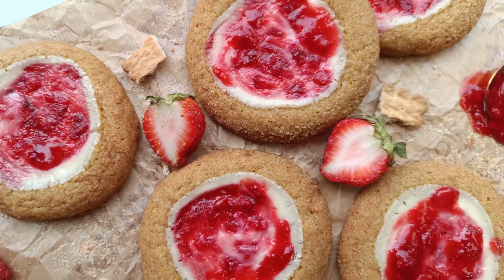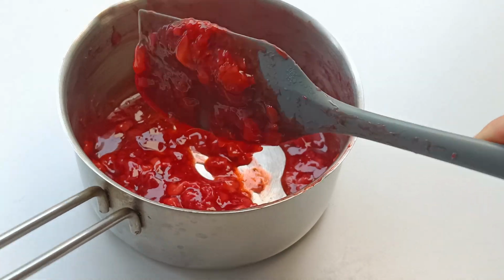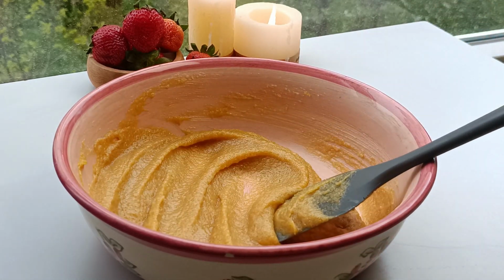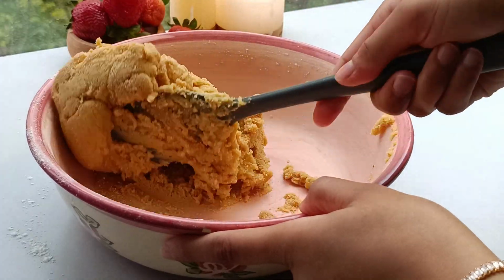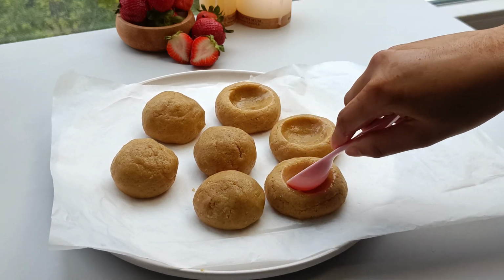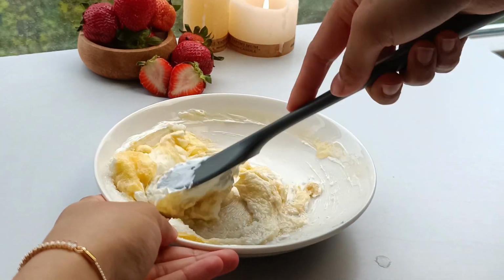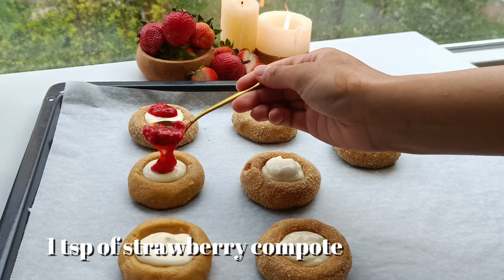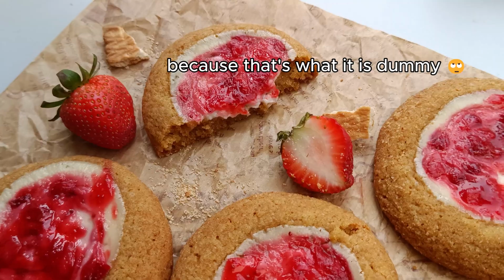If You Love Cheesecake, You NEED to Try These Cookies!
Ingredients
For the Strawberry Compote
115 g strawberries, finely chopped
1 tsp lemon juice
12 g granulated sugar (1 tbsp)
½ tsp cornstarch

80 g brown sugar (1/3 cup, packed)
50 g granulated sugar (1/4 cup)
113 g unsalted butter (1/2 cup), melted and cooled
1 small egg
½ tsp vanilla extract
130 g all-purpose flour (1 cup + 2 tbsp)
½ tsp baking soda
¼ tsp salt
50 g graham crackers (1/4 cup + 2-3 tbsp) crushed

For the Cheesecake Filling
85 g cream cheese (1/4 cup + 3 tbsp) softened
25 g granulated sugar (2 tbsp)
½ tsp vanilla extract
11 g egg (~ 1 tbsp) about ¼ of a whole egg

Checking out the recipe on my website really helps! ♡